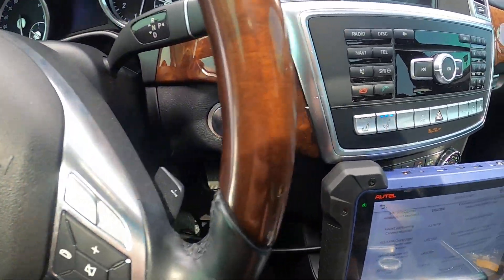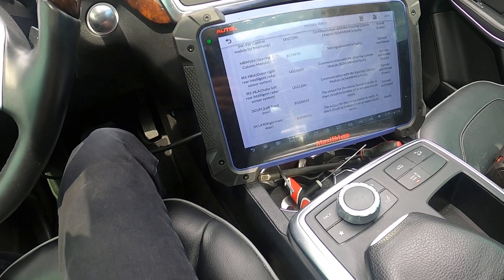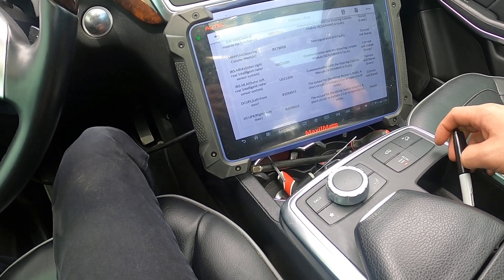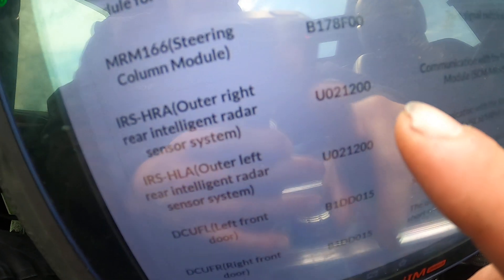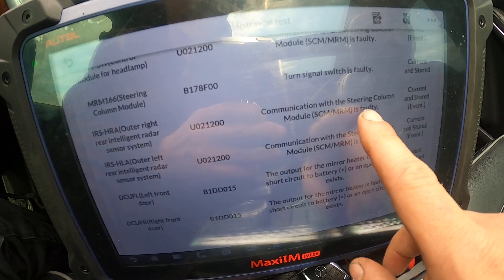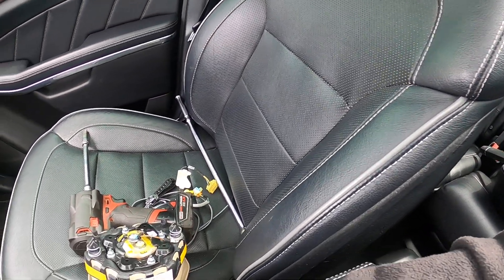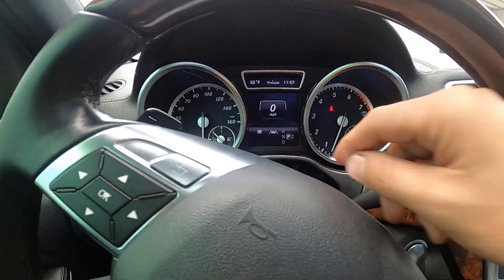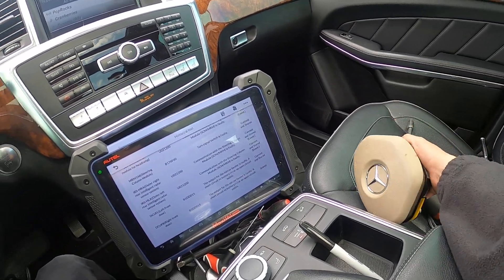2013 Mercedes-Benz GL-550 Blind assist inoperable